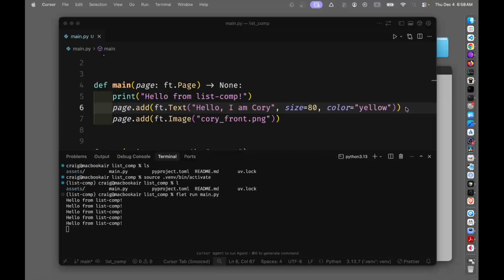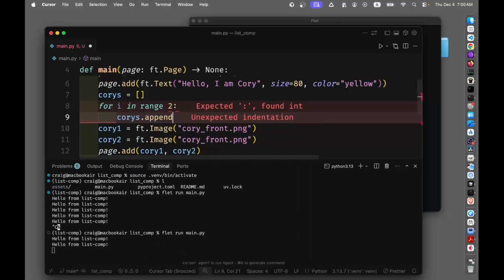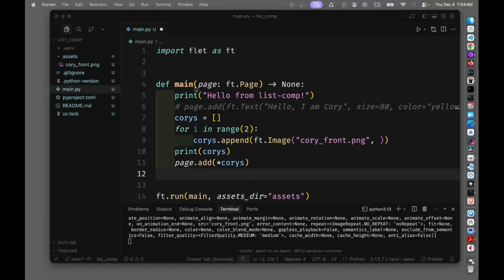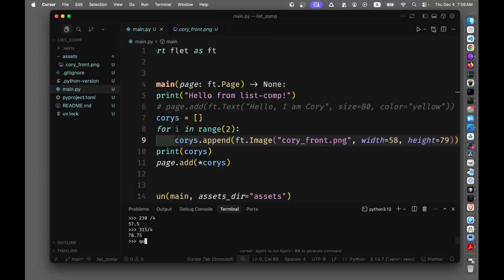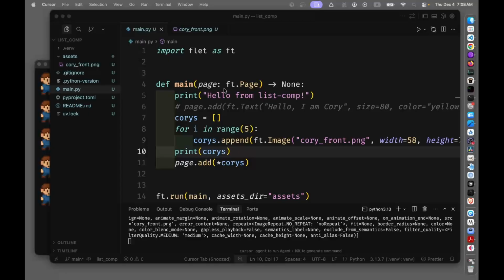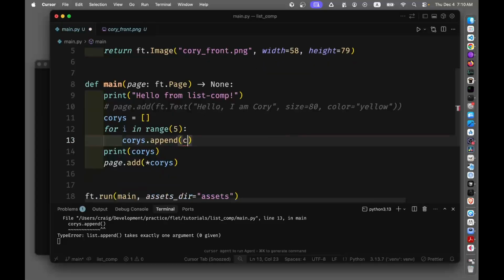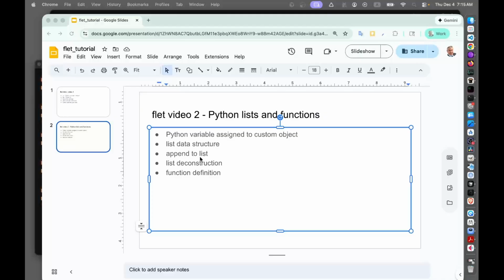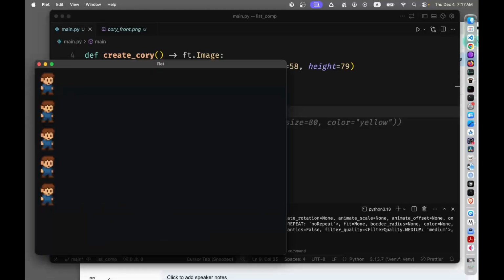02 OLD Python data structures with Flet - PYTH 1.02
Introduction to python data structures using Flet to help to keep course interesting.  Covers Python lists, variables, and for loop